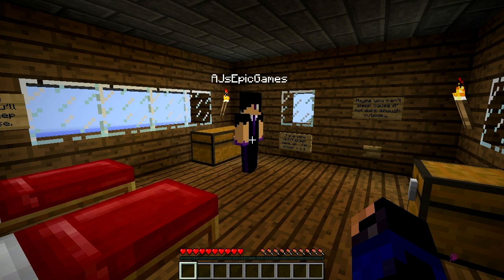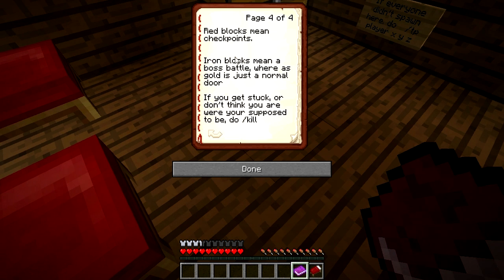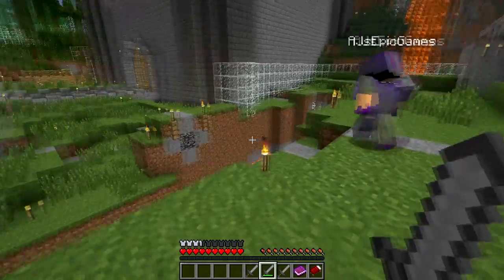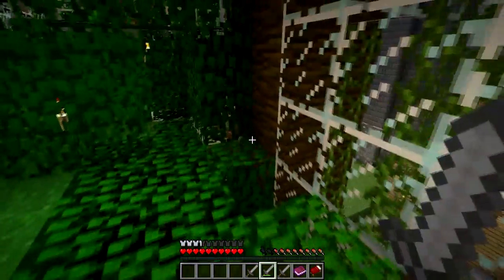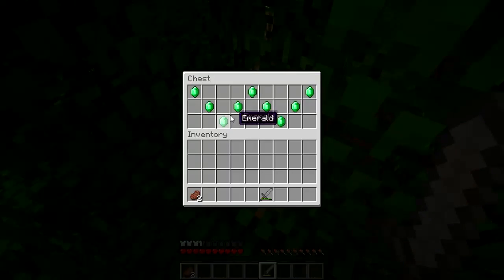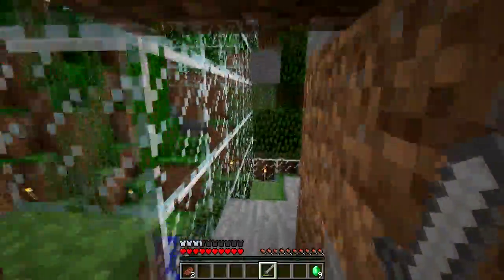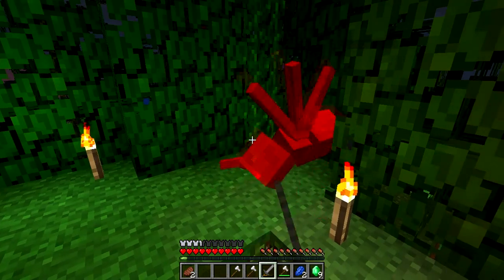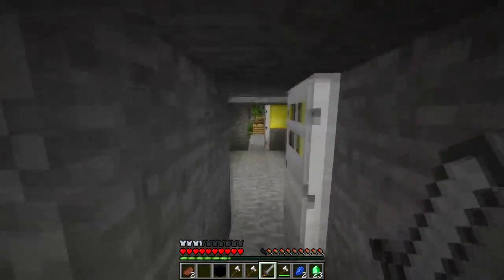Minecraft Custom Map The Wither Mask w/ Ajsepicgames Episode 1